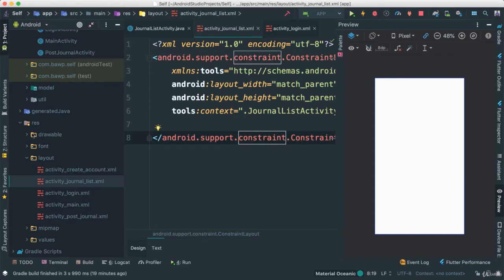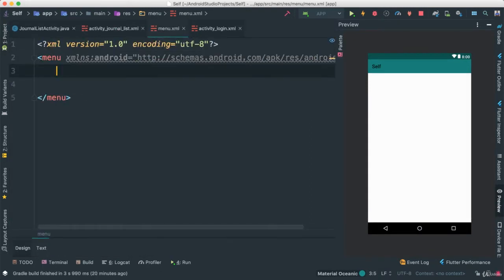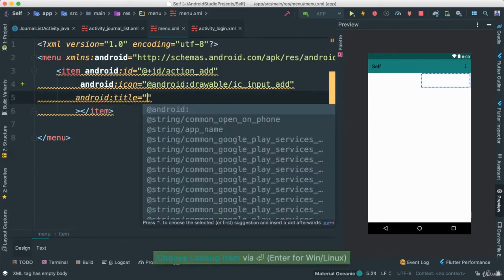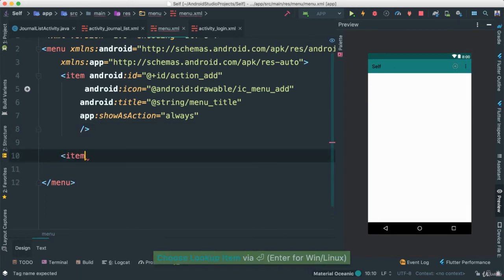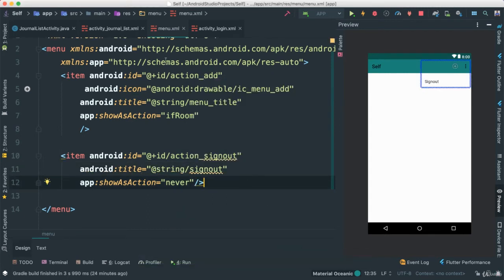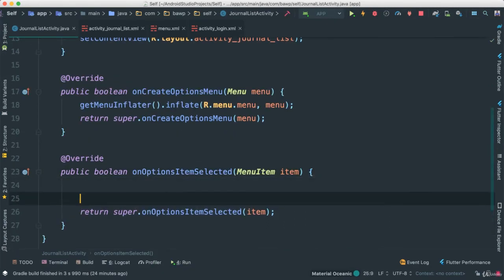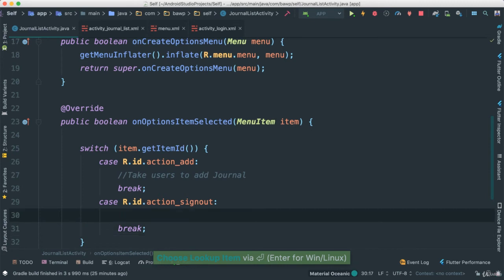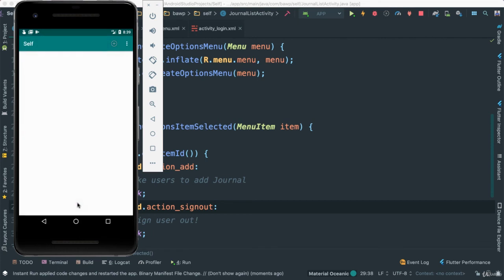Adding Menu Icons to List Activity || #228